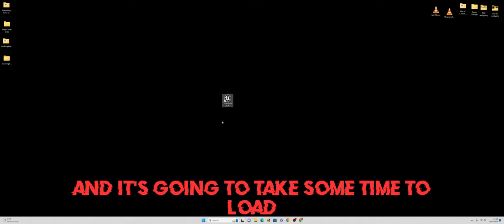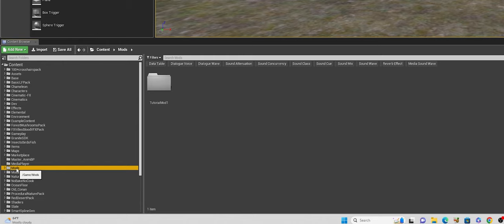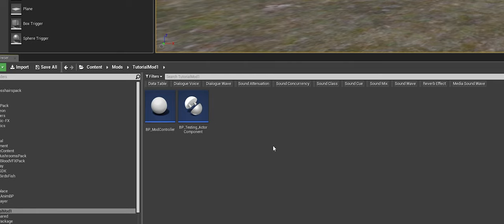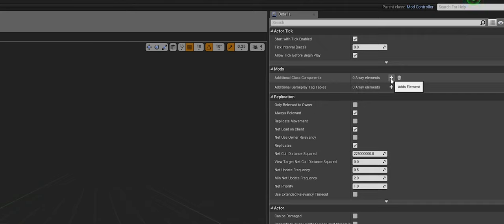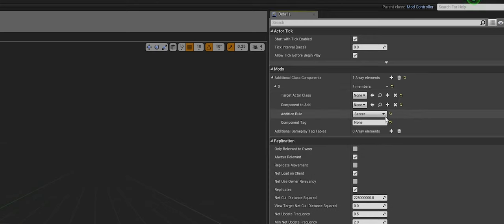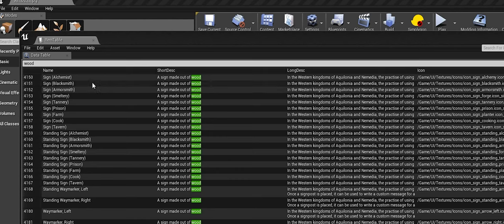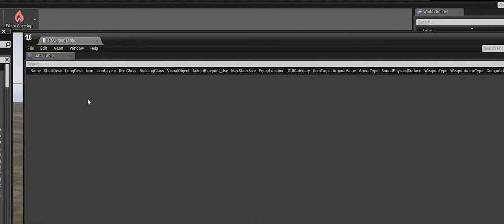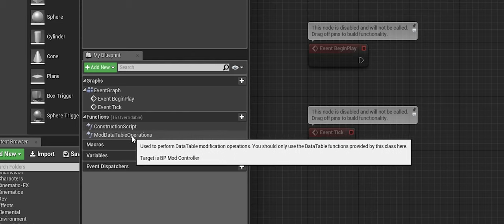1 - Set up your Conan Exiles mod and Edit Items - FOR BEGINNERS - Modding Basics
This tutorial series will be divided between several episodes, showing beginners how to get started with modding Conan Exiles through the dev kit.